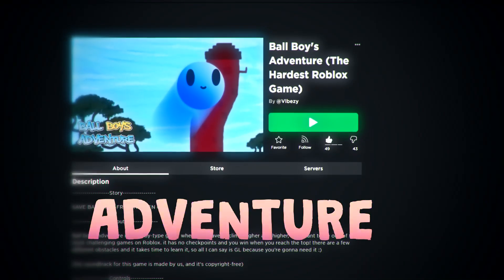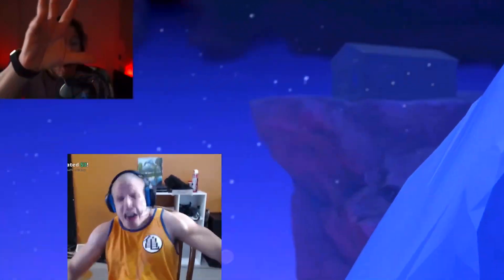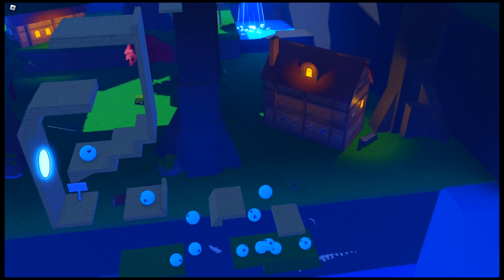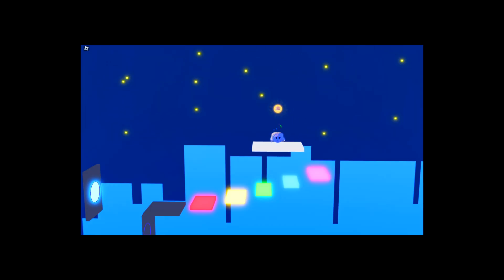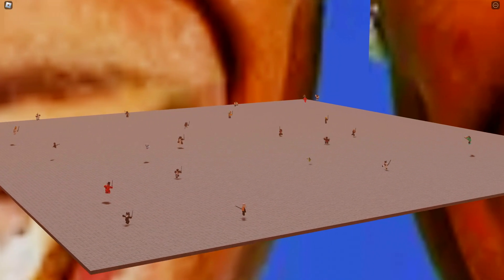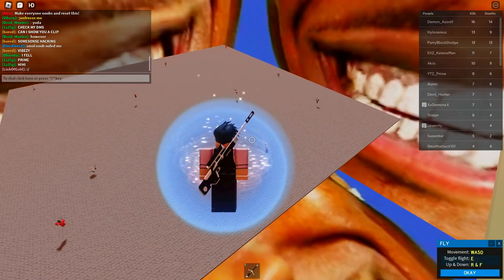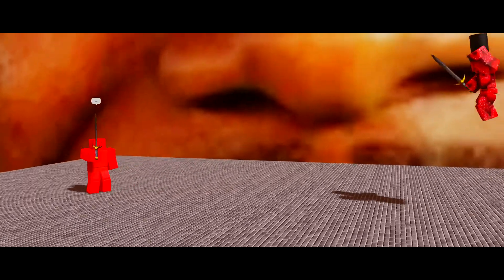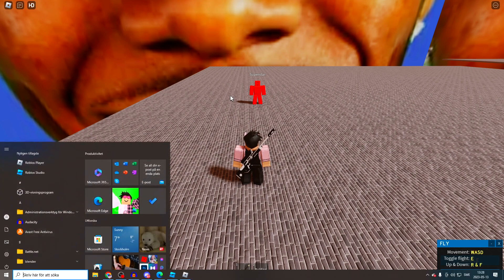I Made 100 Players Compete to WIN ROBUX in a TROLL Obby!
I Made An Entire ROBLOX Game Just To Prank People!

The game and the roblox obby was super funny moments and everyone got mad games playing this until everything got a little bit scuffed because the Roblox game was like tower of hell and people could not beat it so we changed game